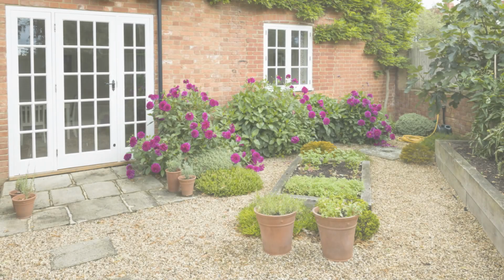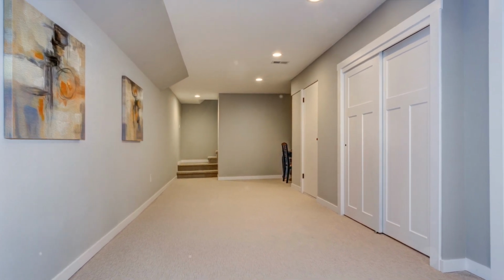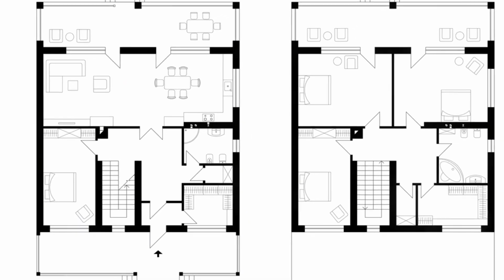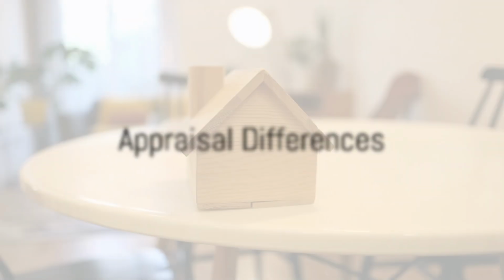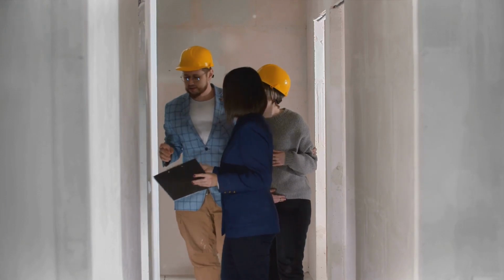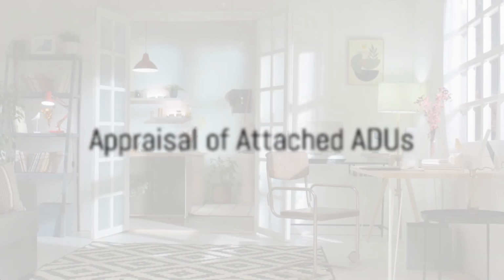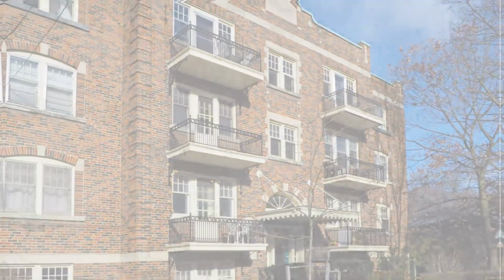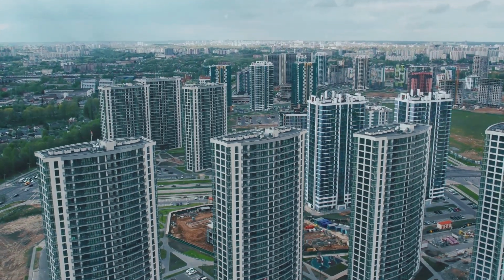What's the Difference Between ADUs and Two Unit Properties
Instant Rate Quotes, Inc.
NMLS #1951381
California Mortgage Broker

Video Summary:
Overview of differences between ADUs and two unit properties.

An ADU, or Accessory Dwelling Unit, is a secondary housing unit on a single-family residential lot. It's often referred to as a "granny flat," "in-law suite," or "backyard cottage." ADUs can be attached to the primary dwelling, such as a converted garage or basement, or detached, like a separate small house in the backyard. They typically have their own entrance, kitchen, bathroom, and living space. ADUs are designed to be subordinate in size to the primary residence and are subject to local zoning and building regulations.

On the other hand, a two-unit property is a residential property with two separate dwelling units, each with its own entrance, kitchen, bathroom, and living space. These units can be side by side, stacked, or in separate structures on the same lot. The units are often similar in size and layout. Unlike ADUs, which are often added to existing single-family properties, two-unit properties are purpose-built or renovated to accommodate two separate households.  They usually have two separate addresses.

When it comes to appraisal, ADUs and two-unit properties are treated differently.  These differences may come as a surprise to buyers and investors, because they don't always result in the ADU having as much value as one would expect.